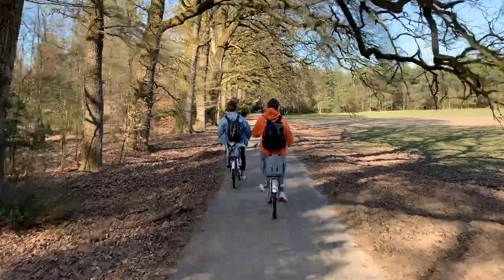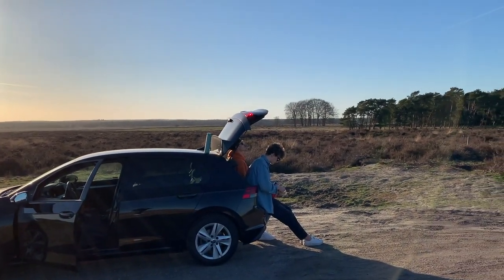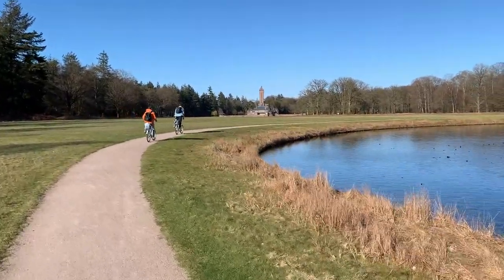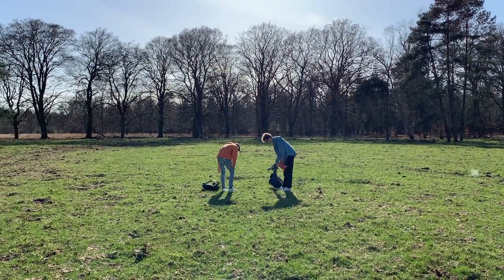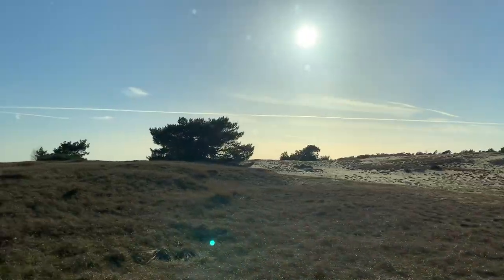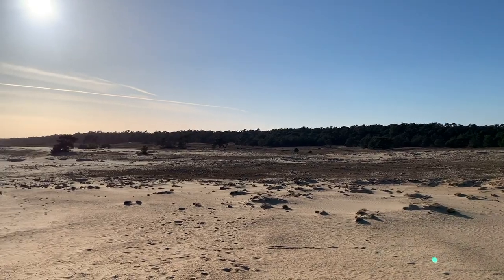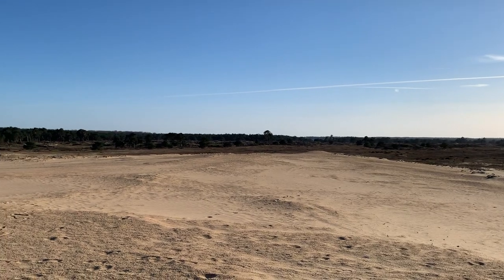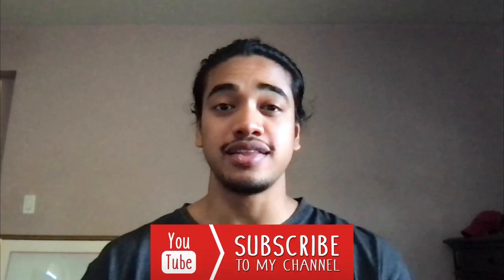De Hoge Veluwe: The Best National Park in the Netherlands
Arguably the best national park in The Netherlands, De Hoge Veluwe is not to be missed. This was a spontaneous road trip with my friends, Erik and Joakim, who lived with me in the same student building in Amsterdam.